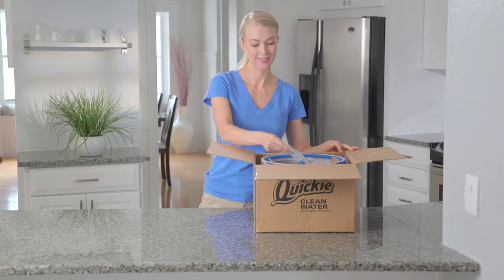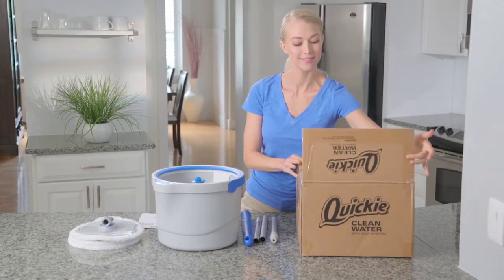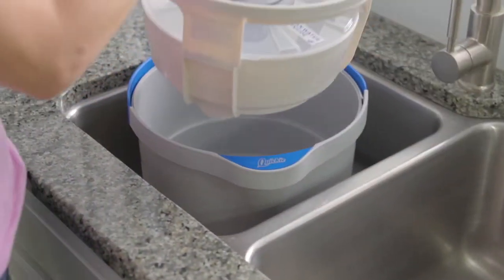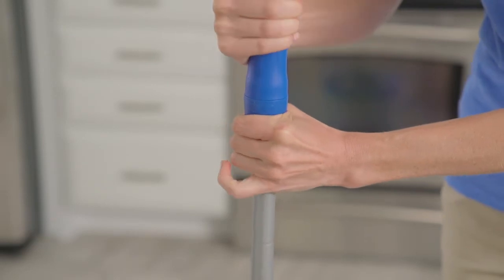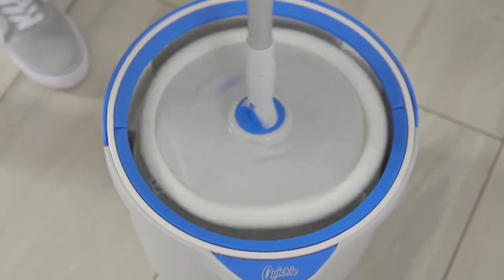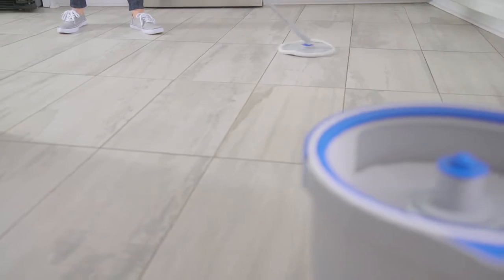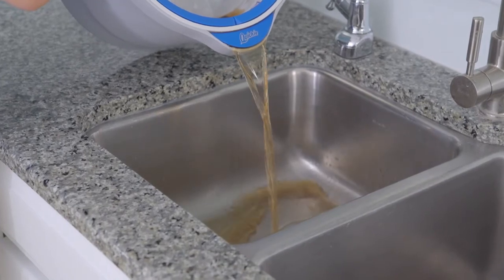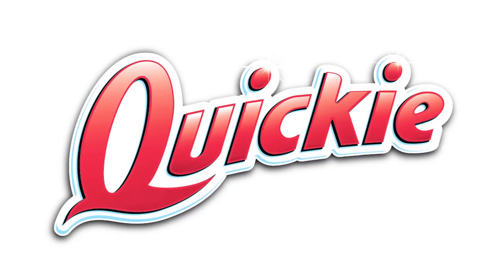Quickie Clean Water Spin Mop System Instructional Video